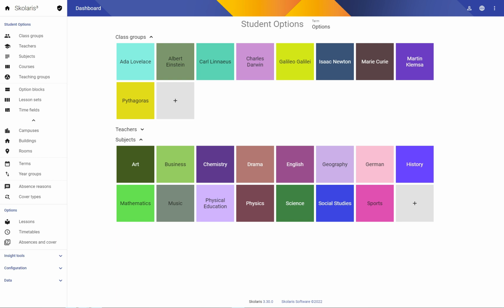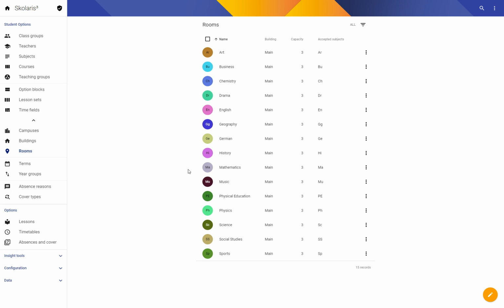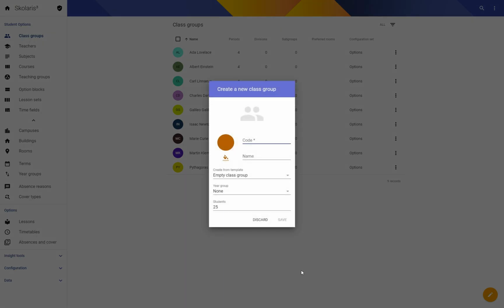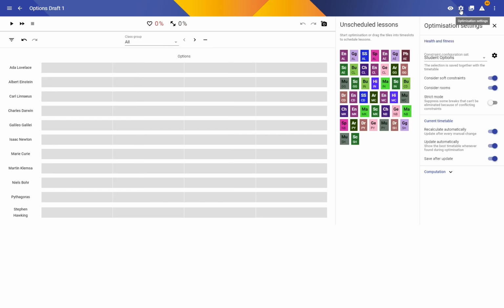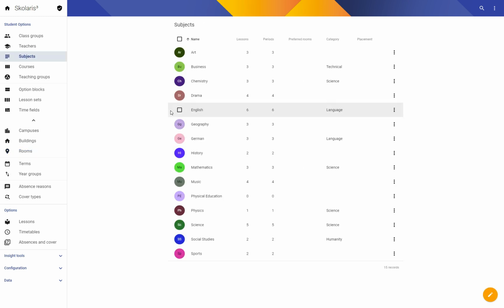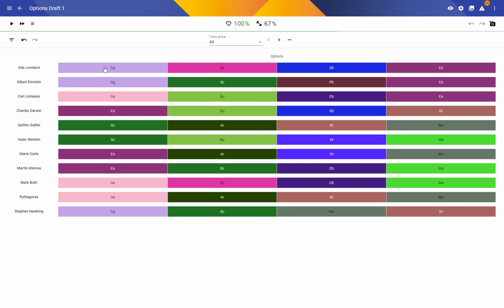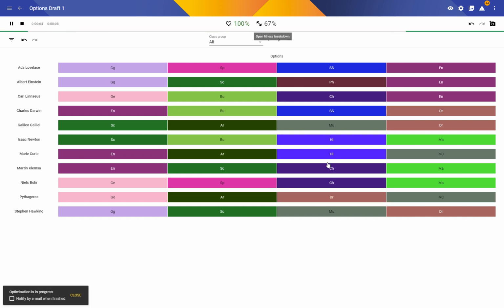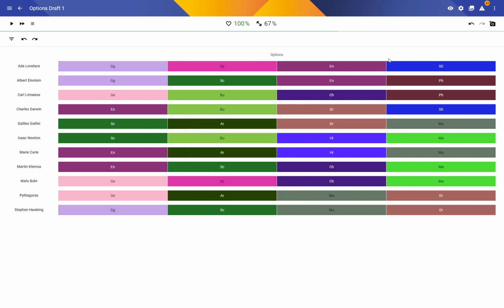Skolaris Weekly - Ep. 23 - Student options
Construction of option blocks from the optional subjects the students choose is a difficult problem. Even without a dedicated Options module or button Skolaris can suggest the composition of the blocks for the timetabler. Learn how in this episode!